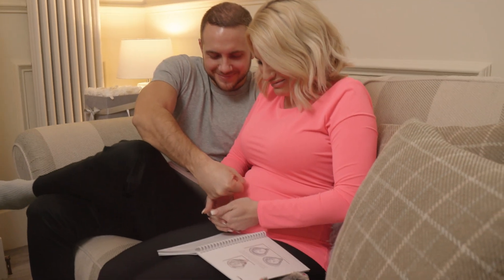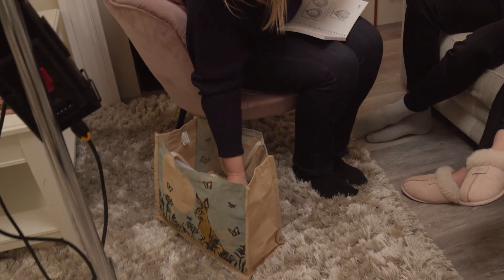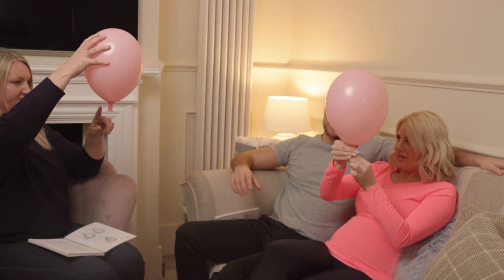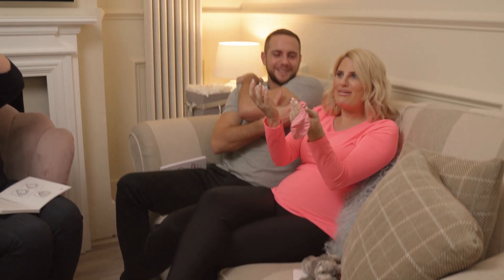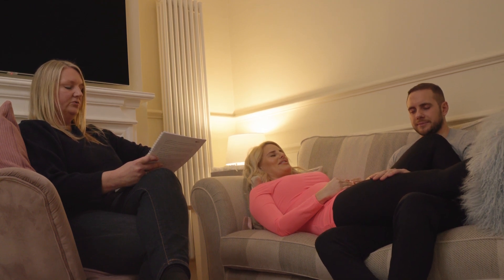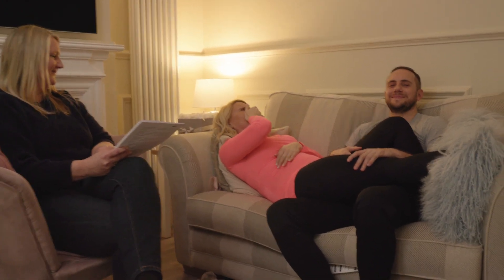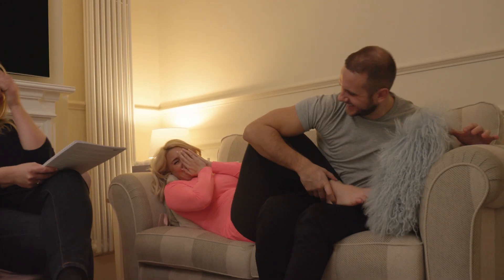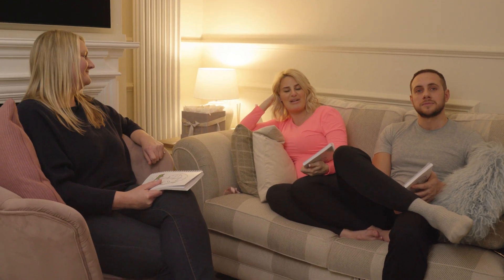I COULDN'T STOP LAUGHING - Trying Hypno-Birthing